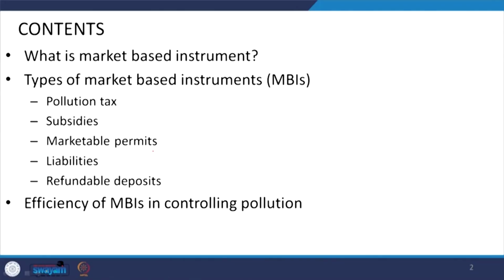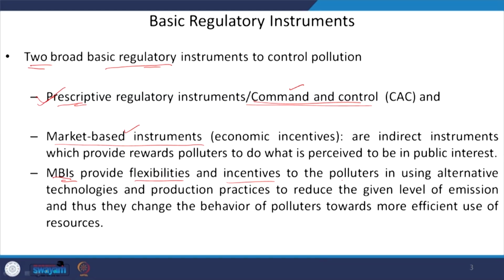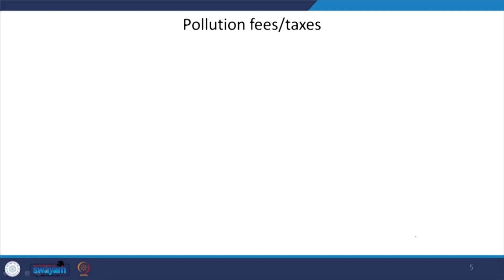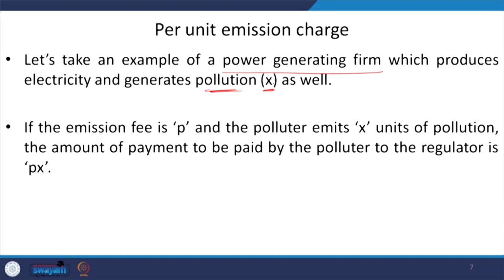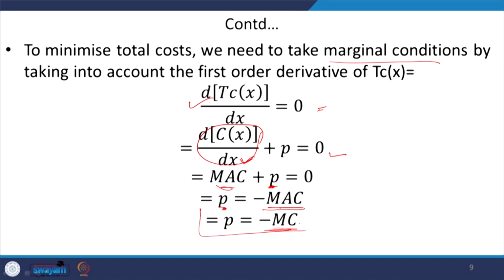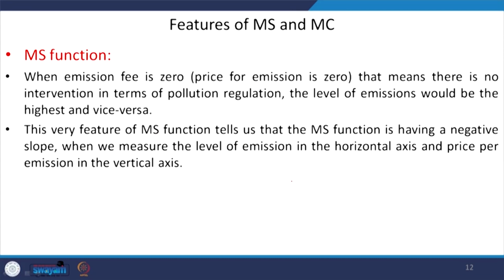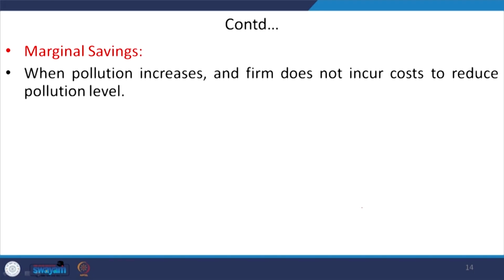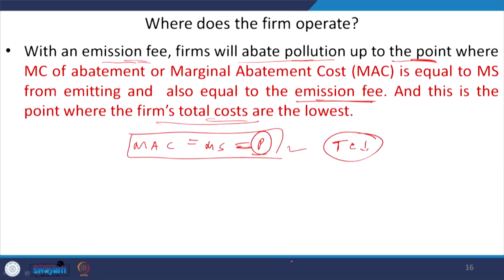Environmental Regulation and Basic Regulatory Instruments-...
Title: Environmental Regulation and Basic Regulatory Instruments-Market-based Instruments-I
Subject : Economics